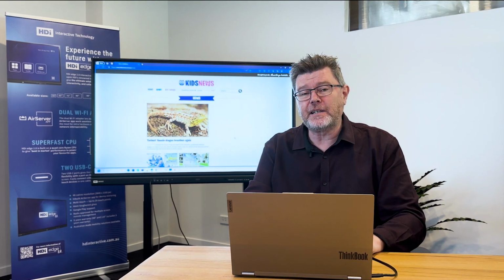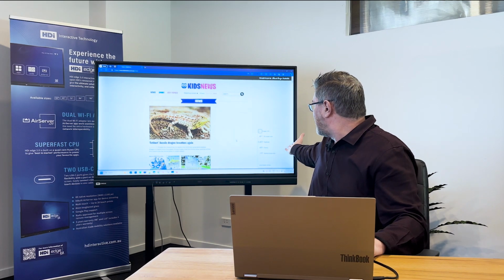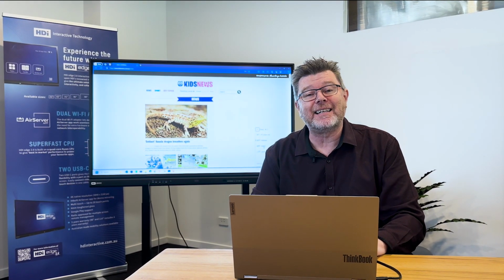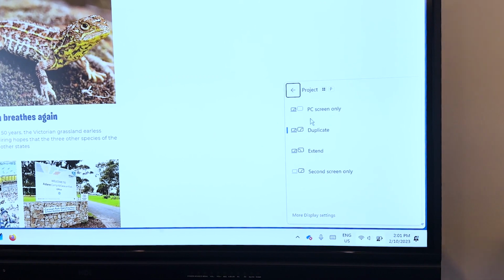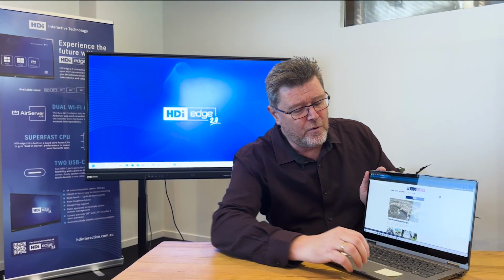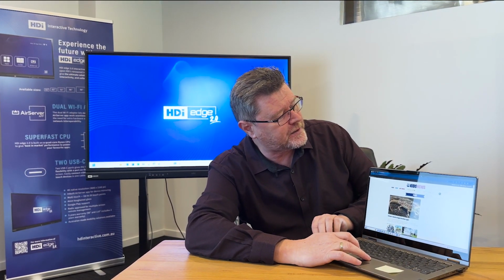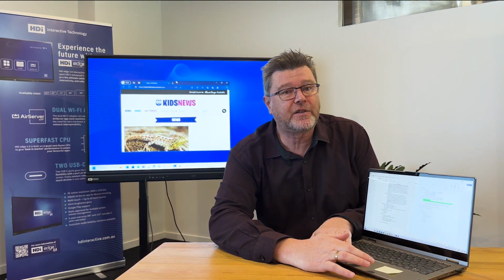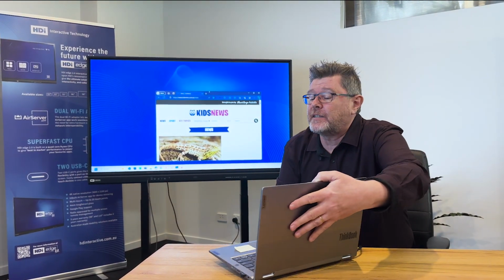How To Use Your HDi Interactive Screen As An Extended Desktop - LearningWithHDi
Collaboration Tip!💻

In this latest LearningWithHDi, Peter demonstrates a step-by-step guide to turn your HDi interactive screen into an extended desktop for maximum productivity in your workspace or classrooms.

Use this short video to learn how to do so. For more videos like this, follow this